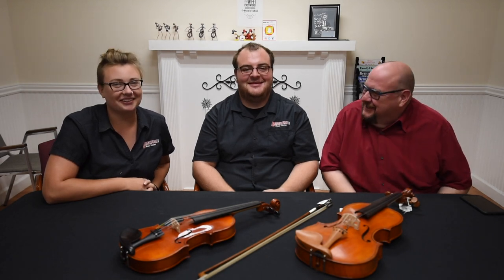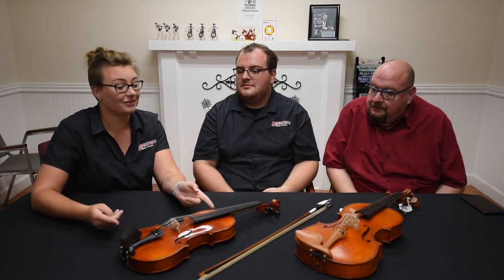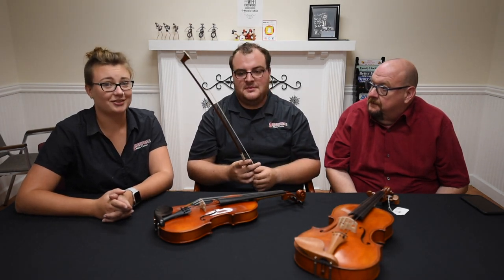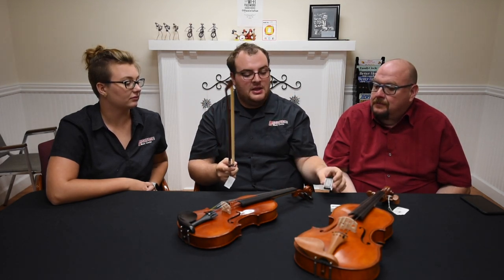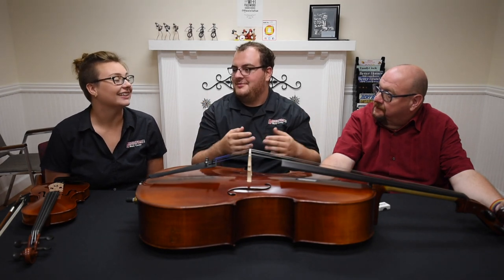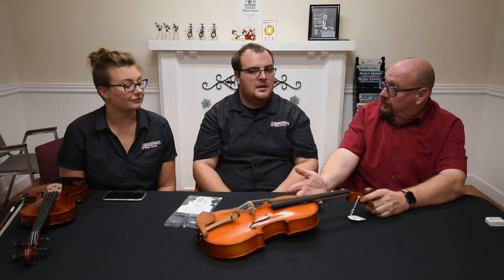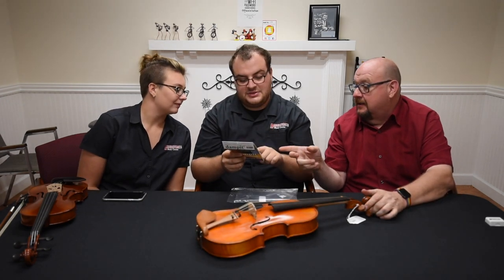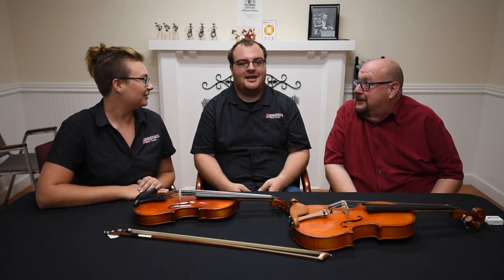Instrument Care | String Edition: Rosin & Humidity Control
Genn, Richard, and Noah go through all of the various string instruments, and the common issue that you may be facing with your string instrument!